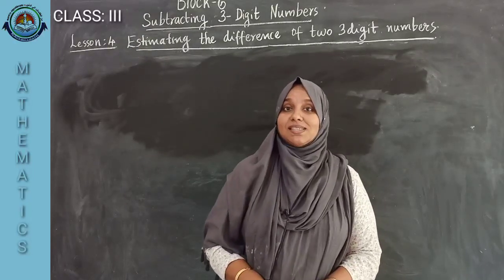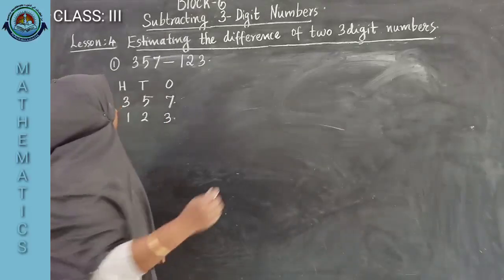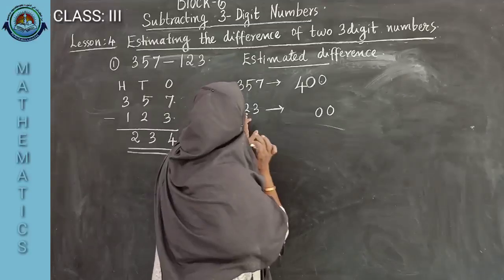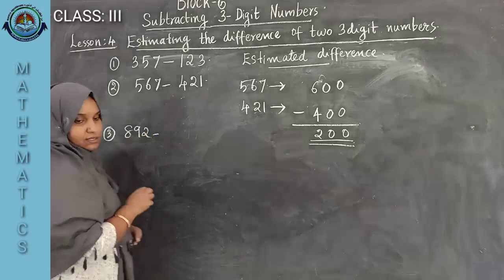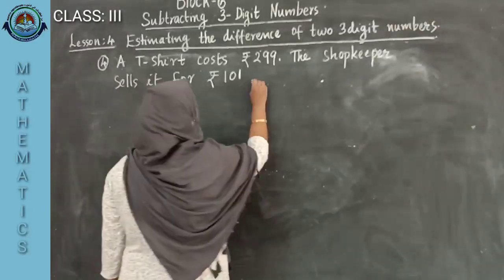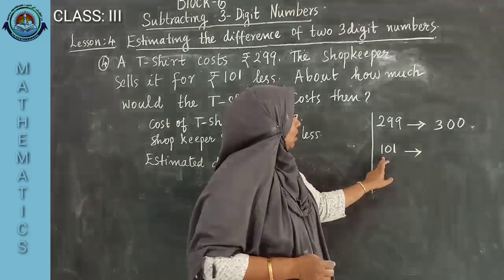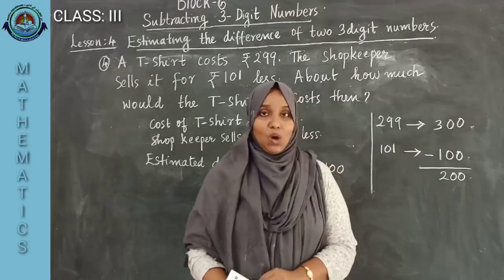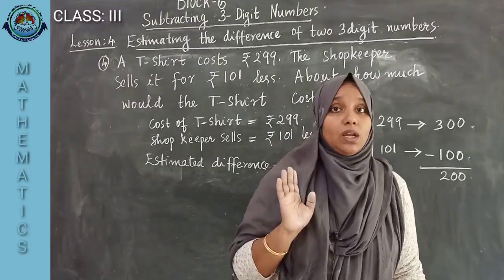Class III Mathematics Part 14 -05-08-2020